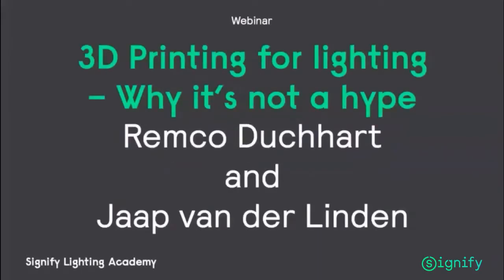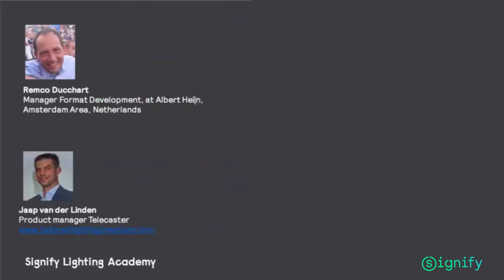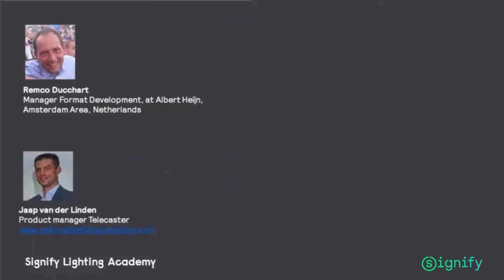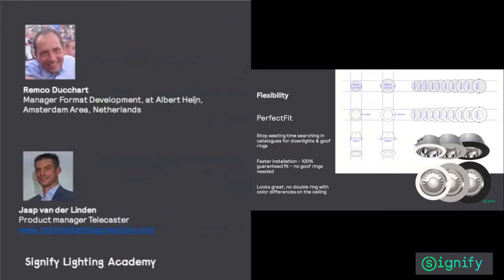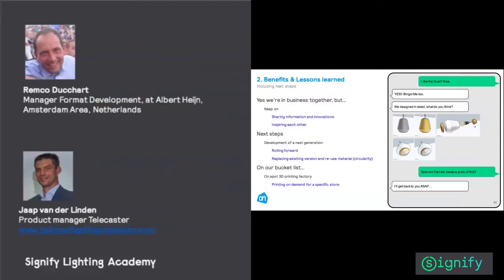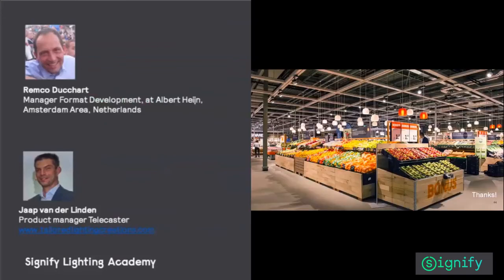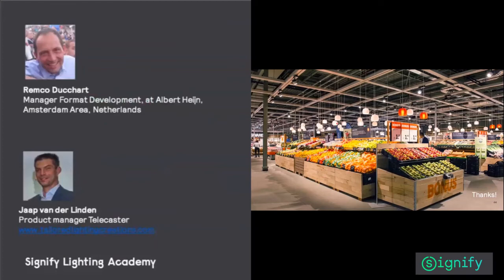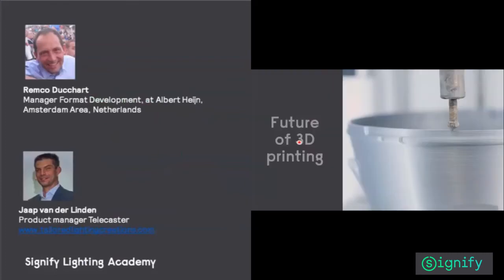3D Printing for lighting - Why its not a hype - Remco Duchhart and Jaap van der Linden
Watch this webinar to listen to what our customers have to say and how they have used this to create an unique store experience, how they adapted this to new trends without wasting materials.

Learn about the types of flexibility/customization are enabled by 3D printing so that specifiers can better serve their customers.